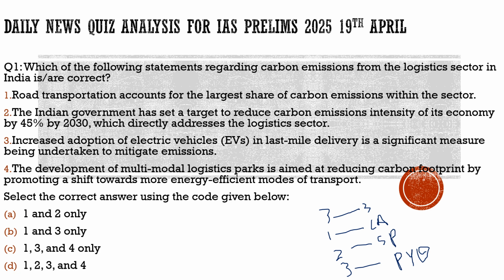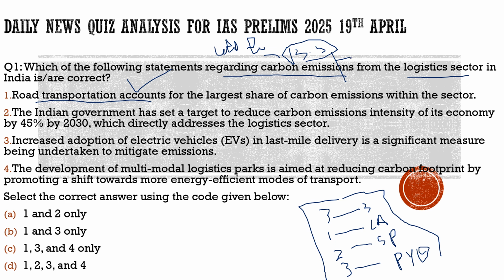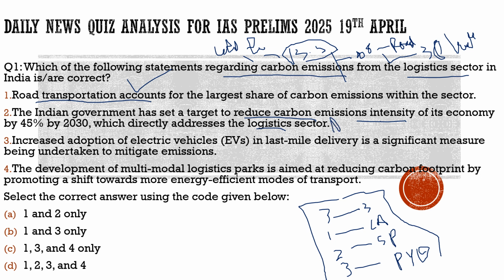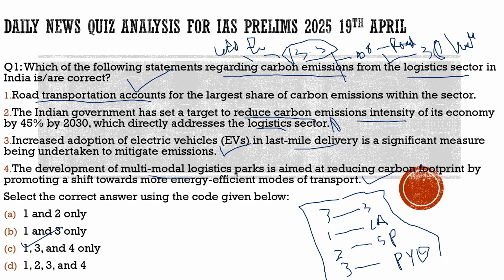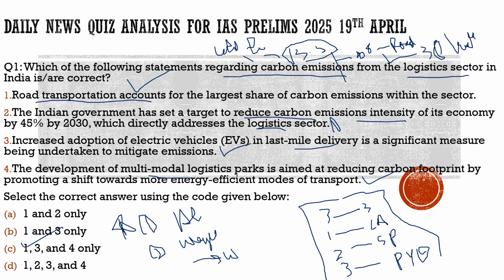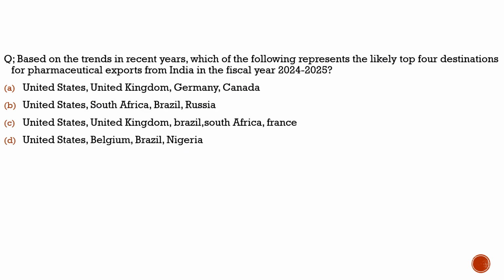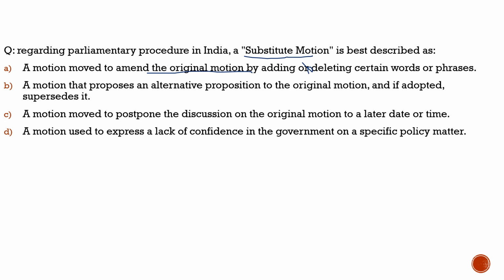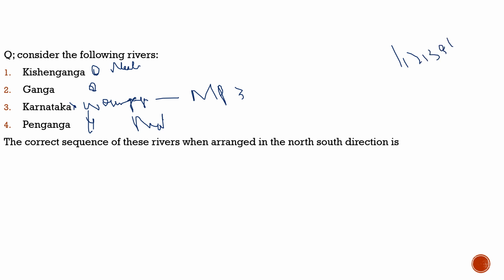Daily Current Affairs Quiz| 19th april|The Hindu News Analysis Questions|Current Affairs Today